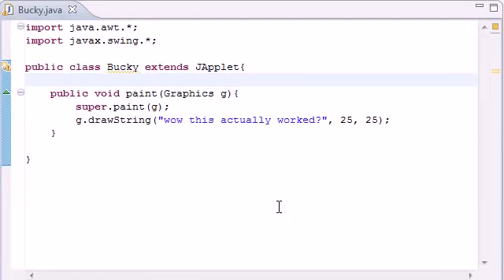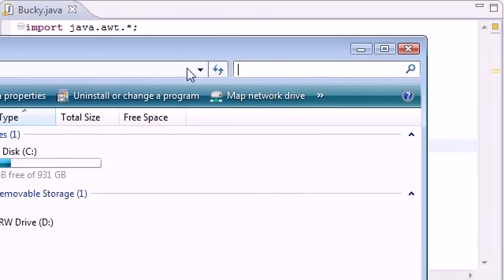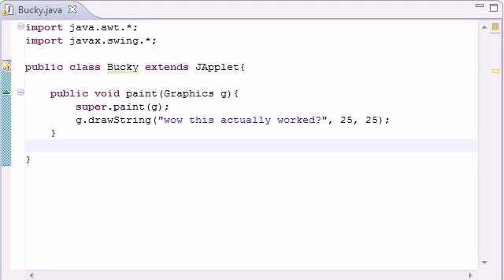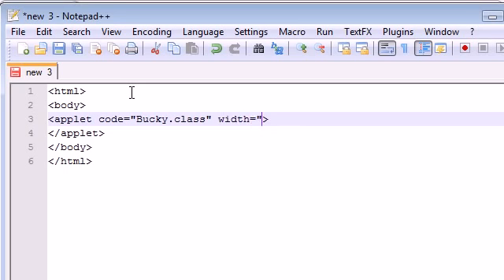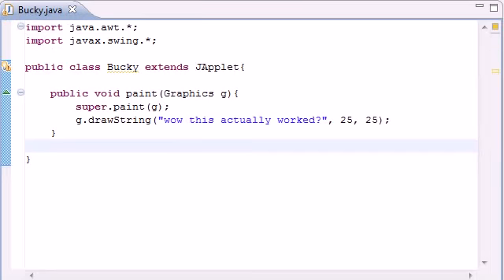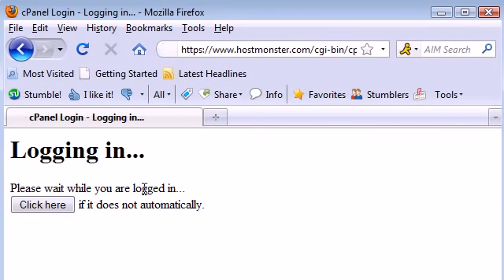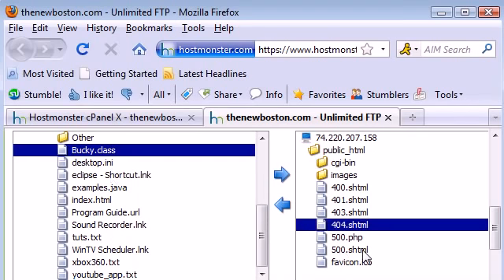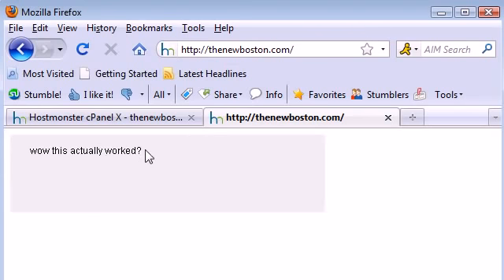Intermediate Java Tutorial 21 How to put an Applet on a Website